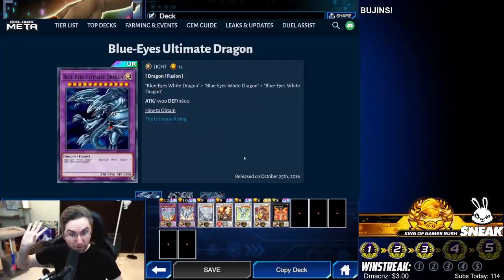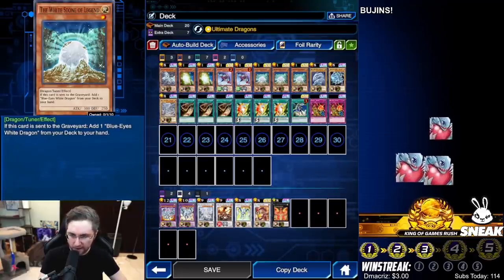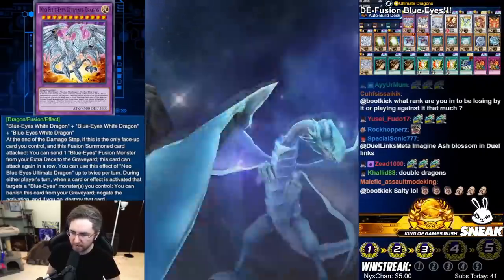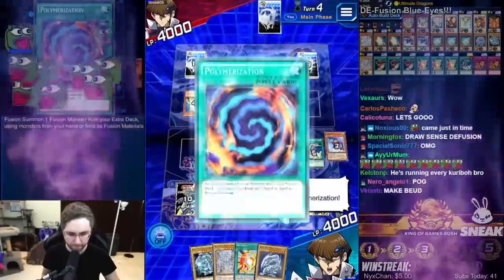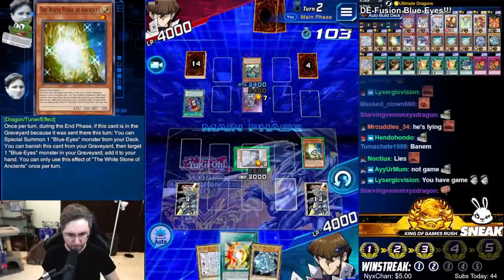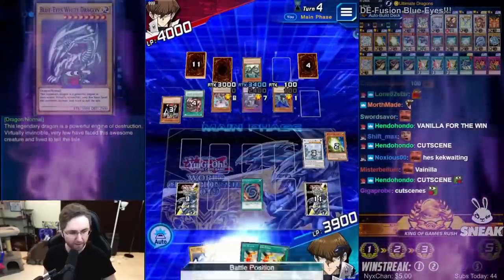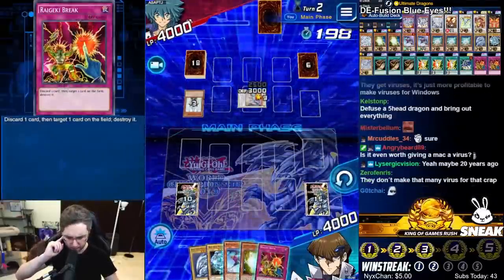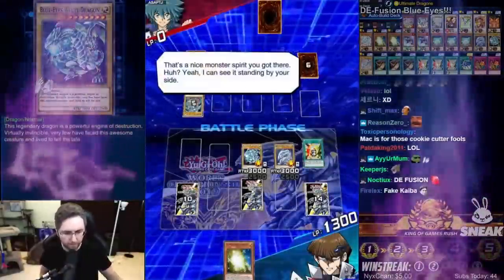Broken Blue-Eyes White Dragon Combo With De-Fusion! Kaiba Deck! [Yu-Gi-Oh! Duel Links]